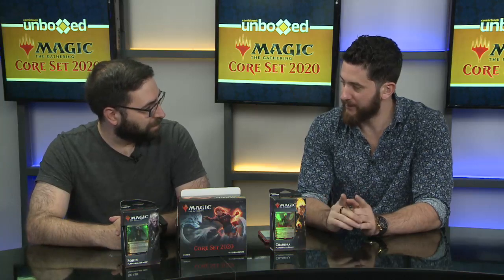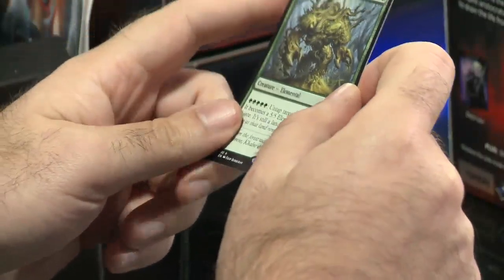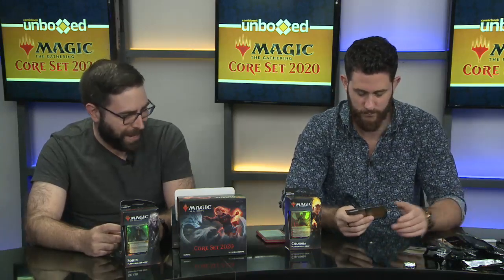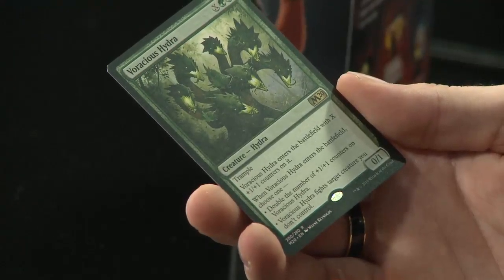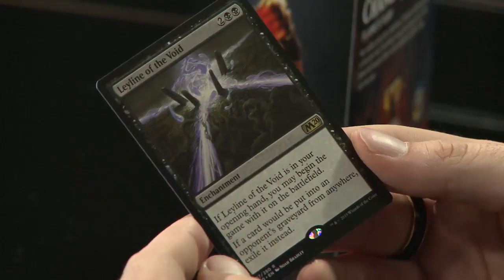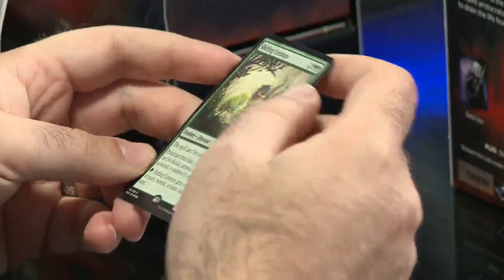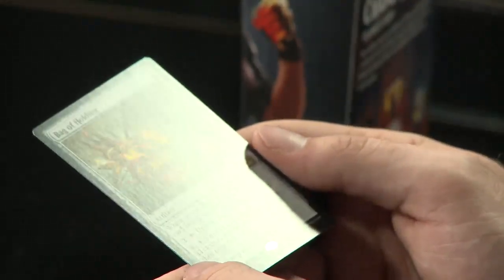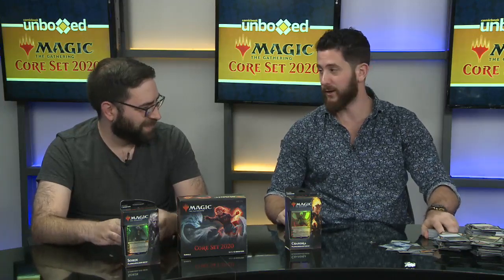Magic: The Gathering Core Set 2020 - UNBOXED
We’re unboxing Magic: The Gathering - Core Set 2020 cards! Let’s see what we get!